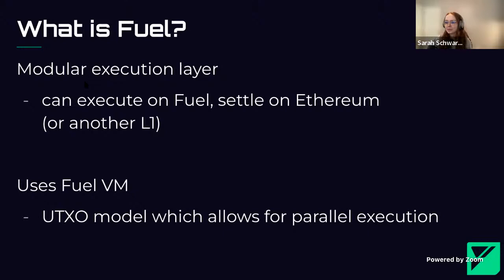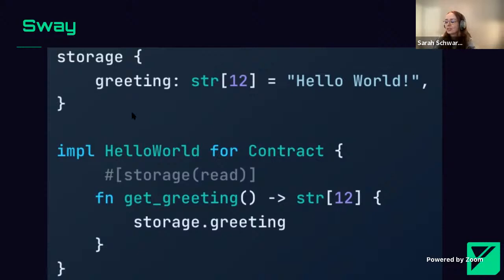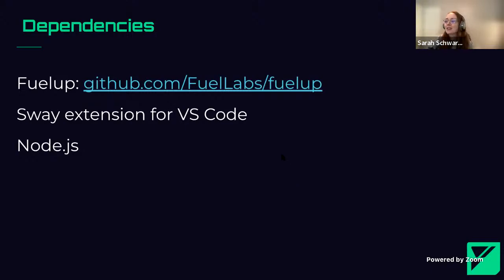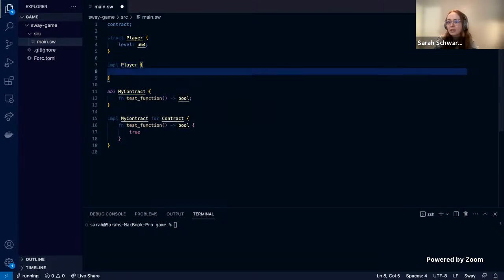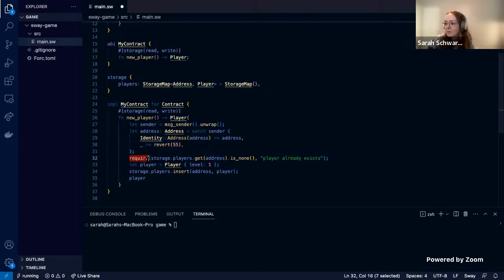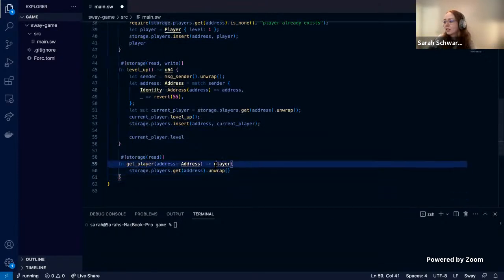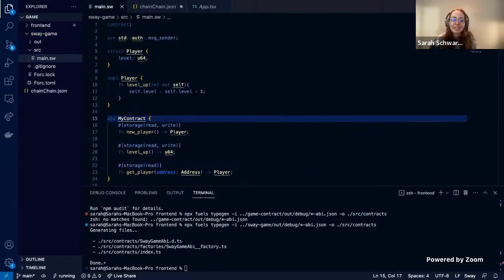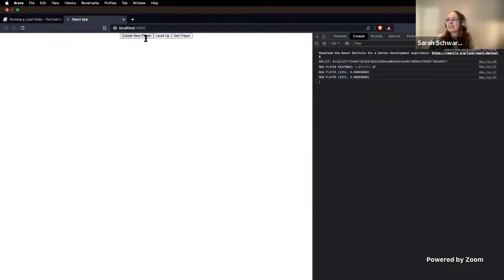Fuel Building a Dapp on Fuel - Sarah Schwartz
Join Sarah Schwartz from Fuel for a talk titled "Fuel  Building a Dapp on Fuel".

In this workshop we'll cover the essentials of what you need to know to get started building a dapp on Fuel.